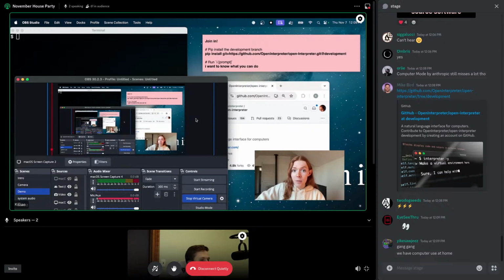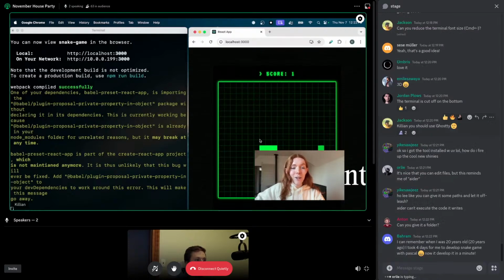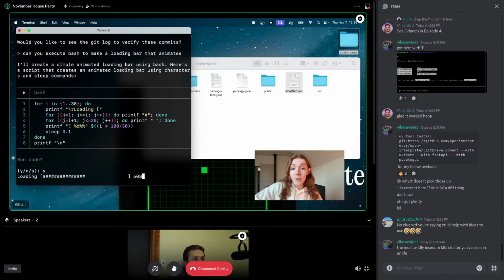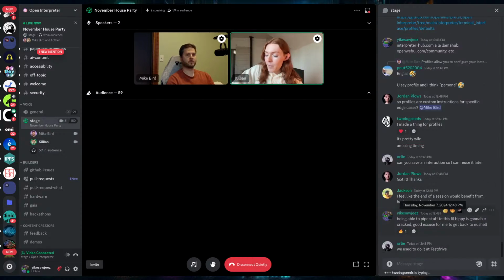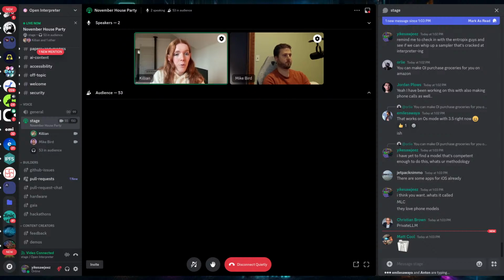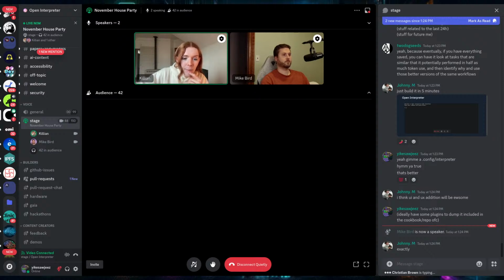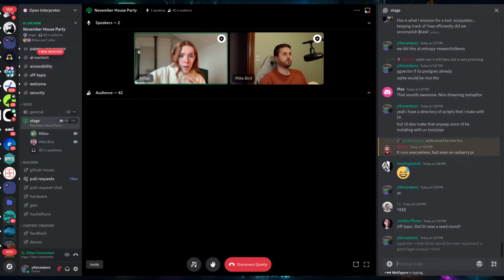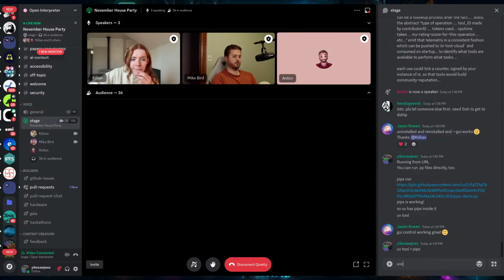WELCOME TO THE NOVEMBER OPENINTERPRETER HOUSE PARTY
weeee